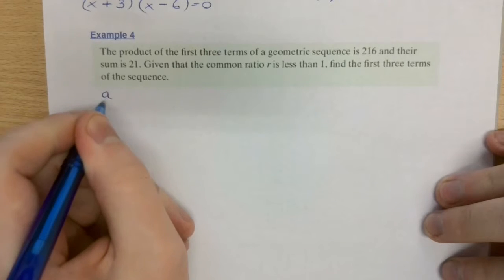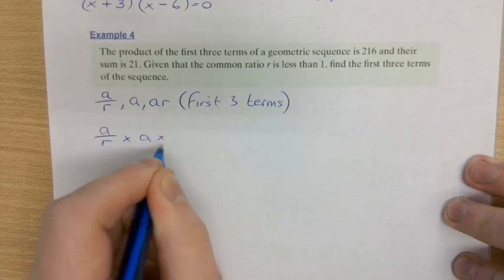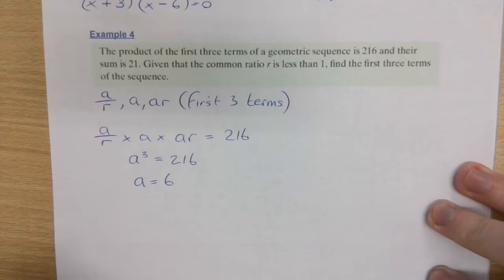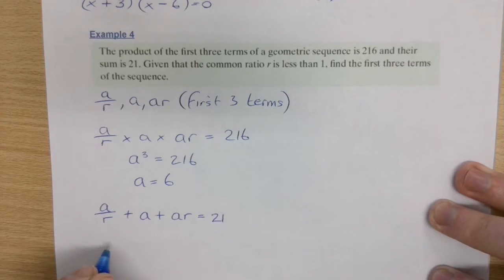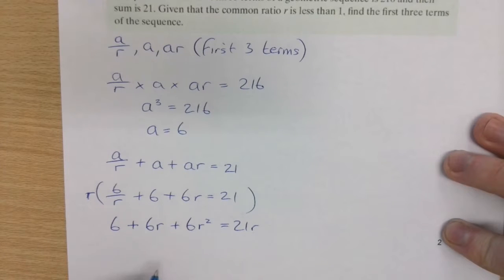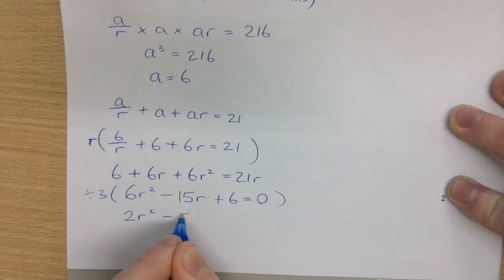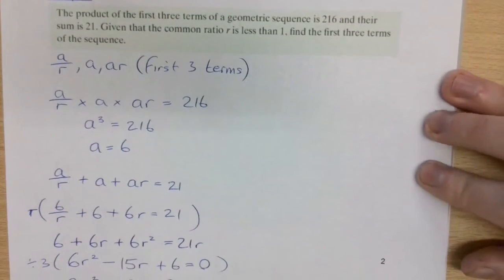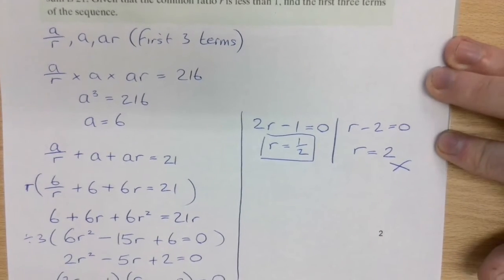Geometric Sequence part 2